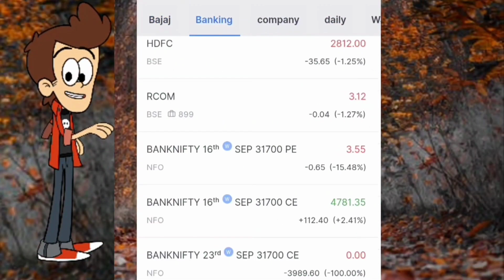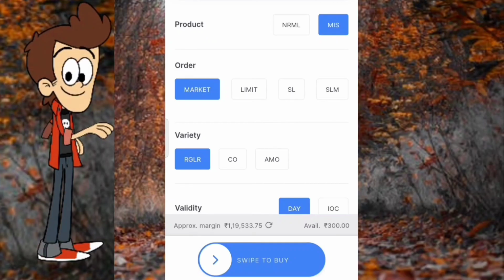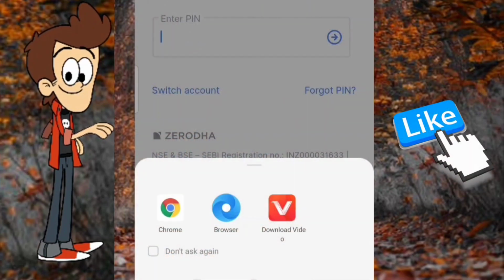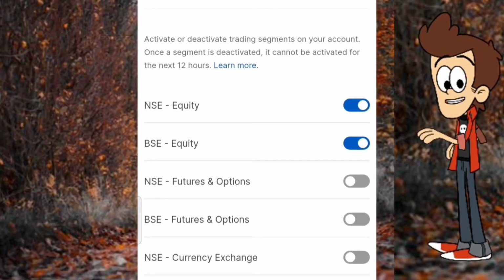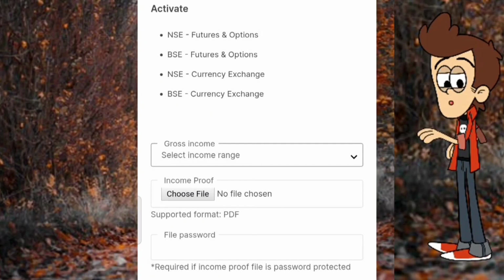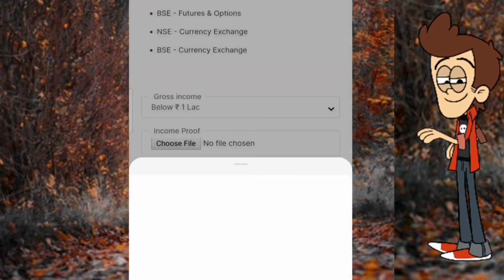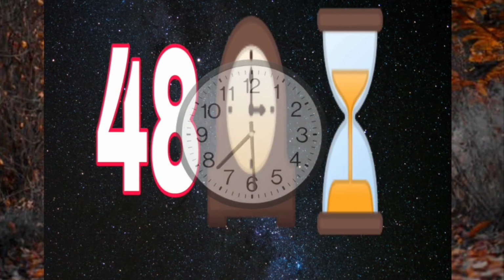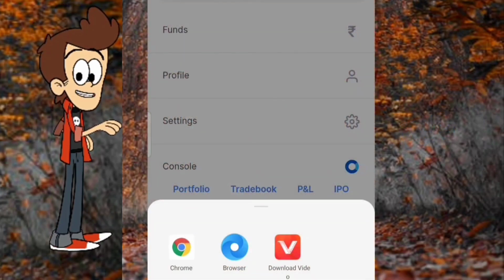Zerodha future and option enable problem solution live 🔴 Examples 2022 NEW UPDATE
friends welcome to "Trading Manja" which is dedicated to all the Indian Traders.Frinds in this channel you can learn about different topics of India stock market and Basic things from technology strategies and many others unknown and useful knowledge about the market work this channel is made purely for education purpose.place do not trade or invest your hard earned money in any stock I think about in this channel I try to explain the technical and fundamental view of the stock so that fellow Tradus and investors can lern from it and find gems by their own research with help of technology analysis and fundamental analysis . I hope friends you will gain a lot of knowledge from this channel and become a intelligent Investor